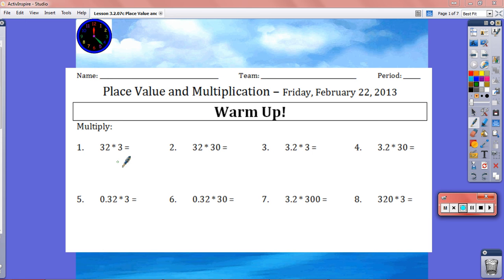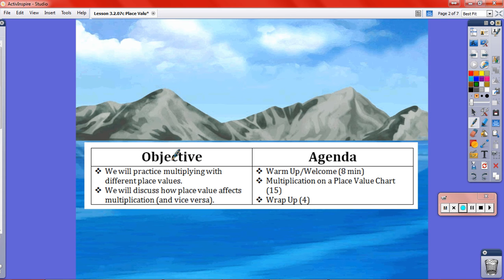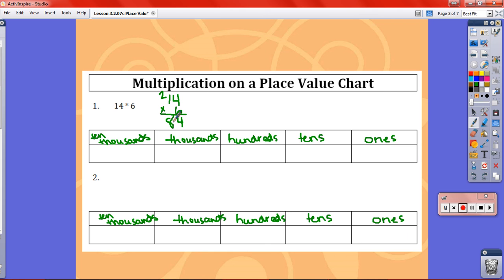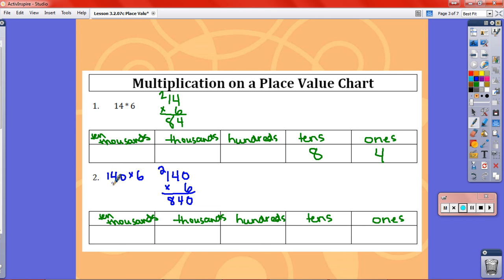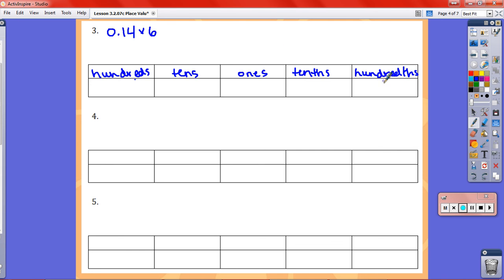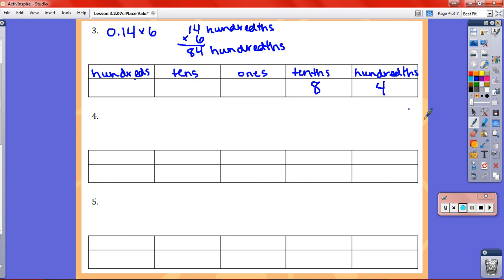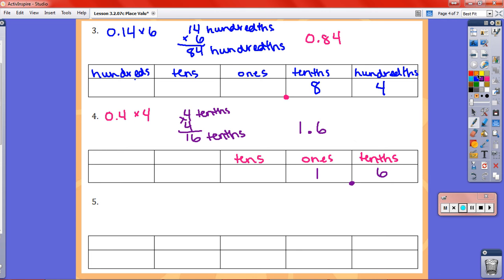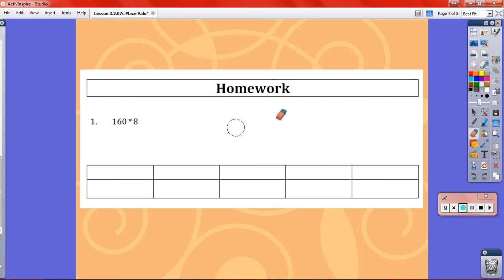3.2.07c Place Value and Multiplication